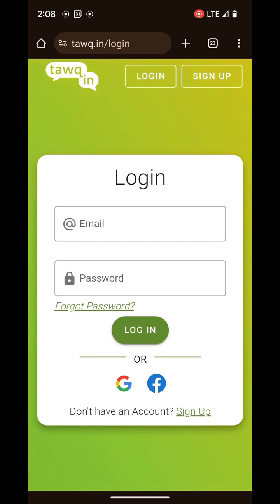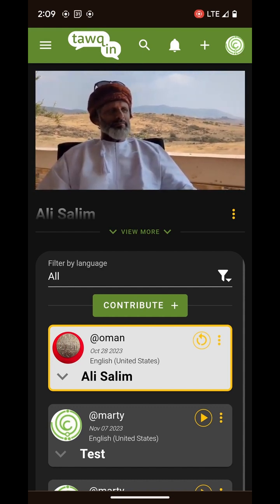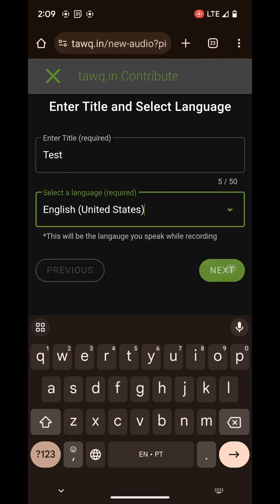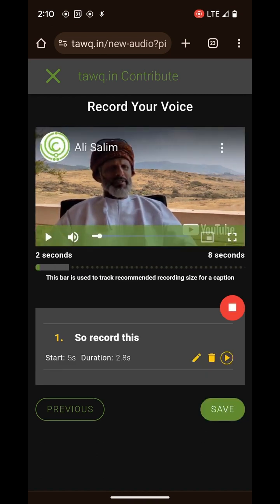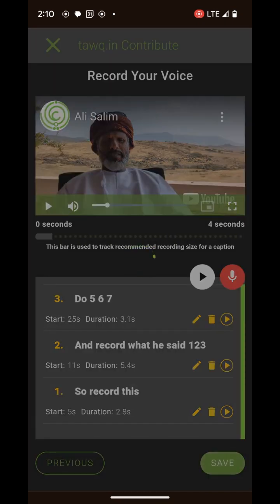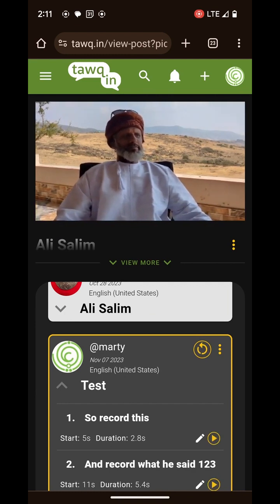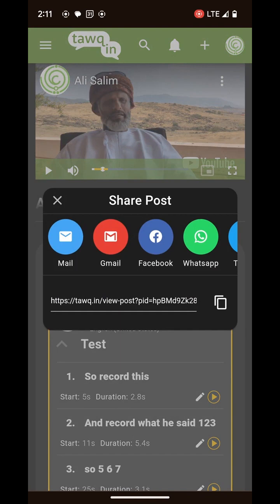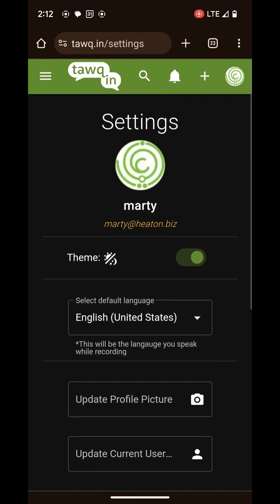tawq in tour a (UTAS)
how to use tawq.in to add a language track